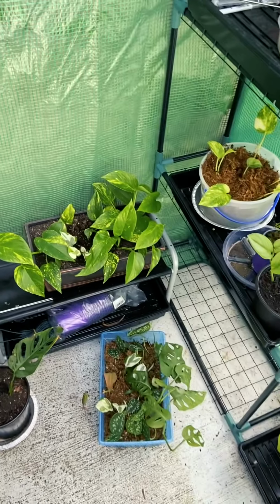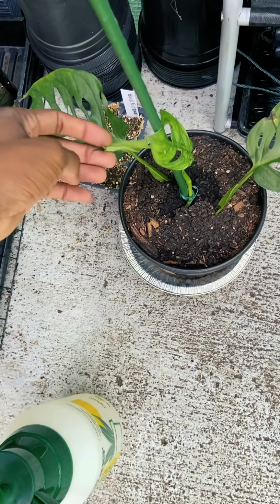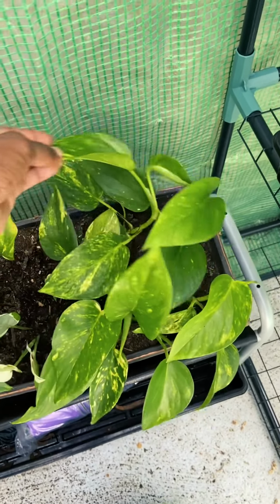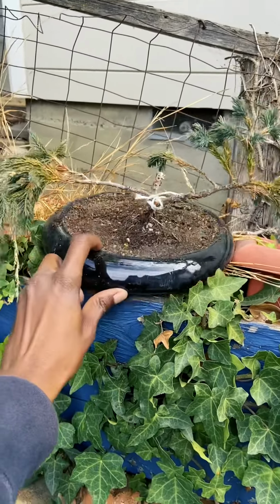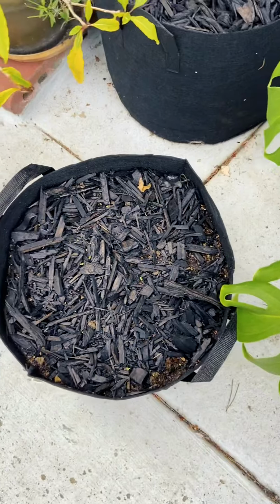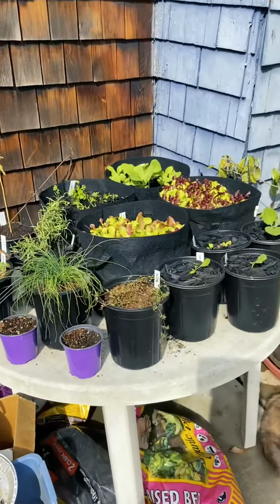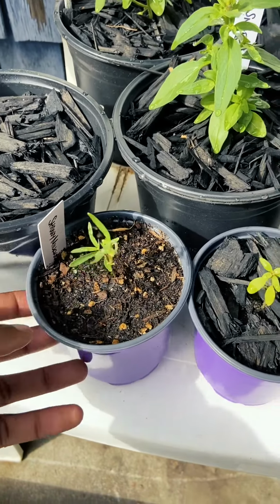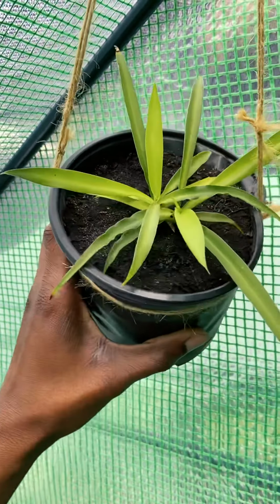A Walk Through My Garden and The Start of Exotics Only Nursery!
This is an introduction to my nursery (Exotics Only Nursery) and a walkthrough of everything I’m growing and the difficulties I’ve been facing. Still learning a bunch about each of these plants and will share any knowledge I know or come across. Follow me on this journey to create a homestead and eventually get a store front!